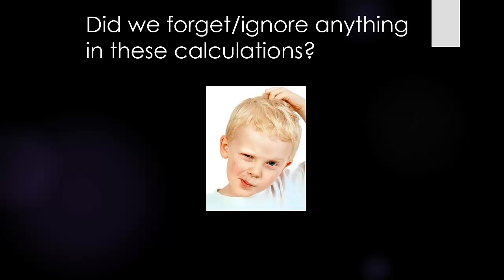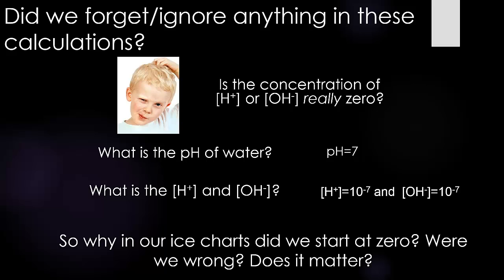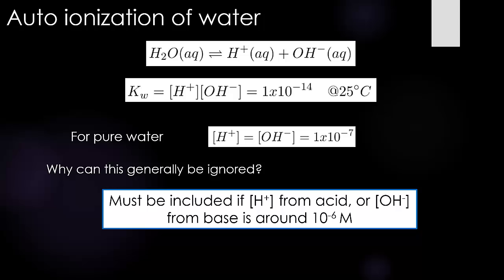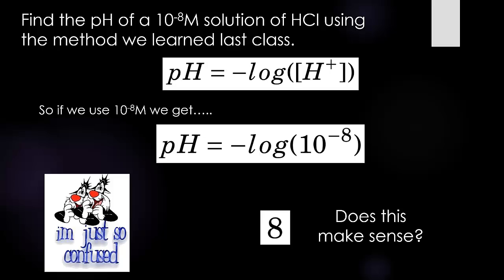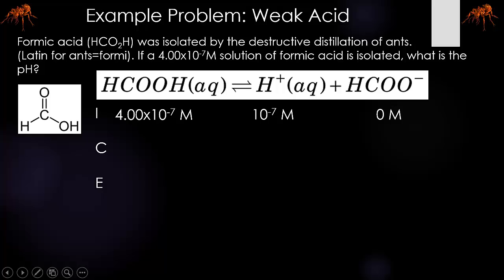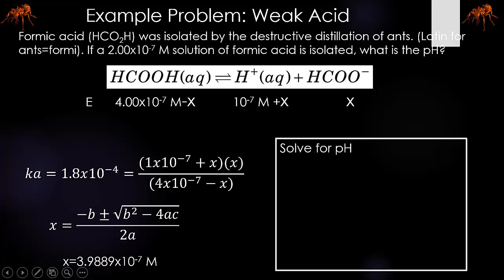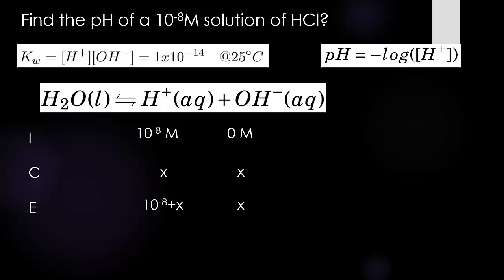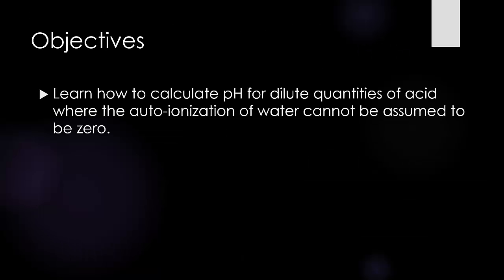8 autoionization of water